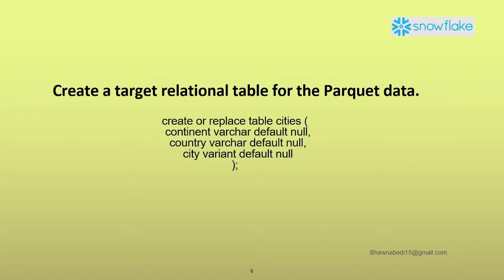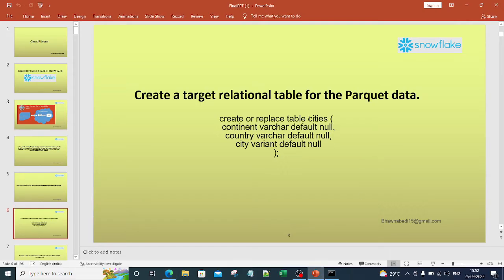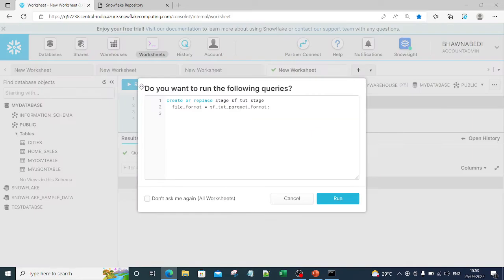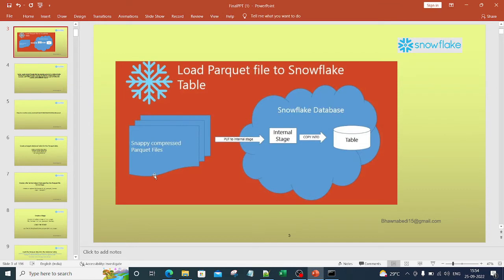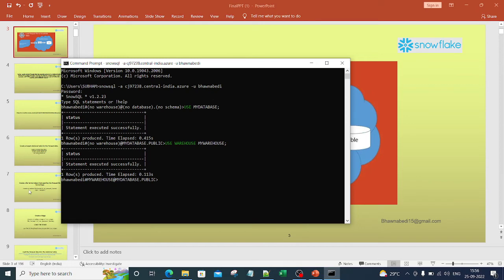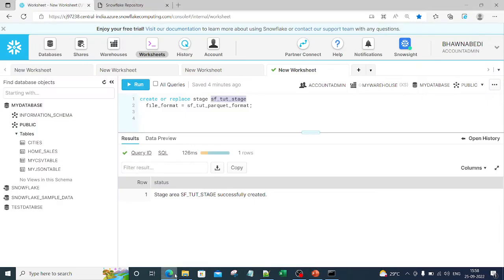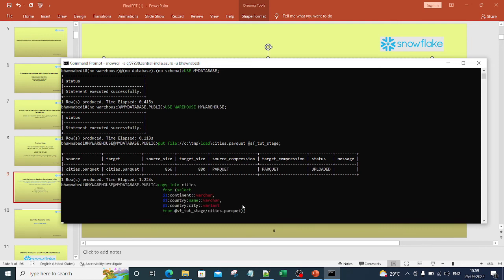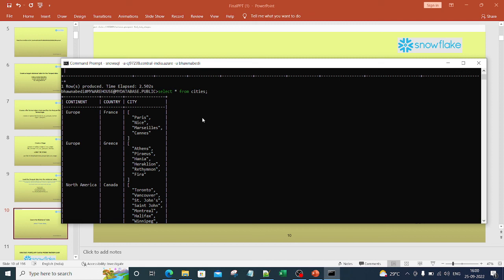8. LOADING PARQUET DATA IN SNOWFLAKE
Link to the dataset used in the demo